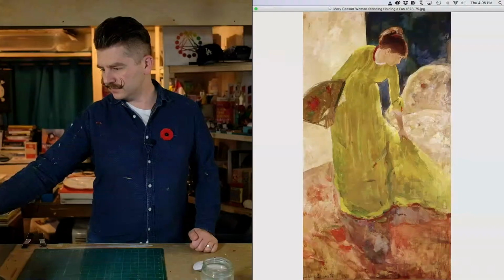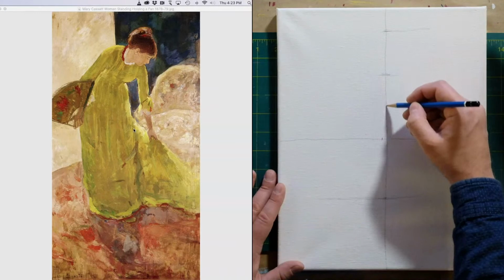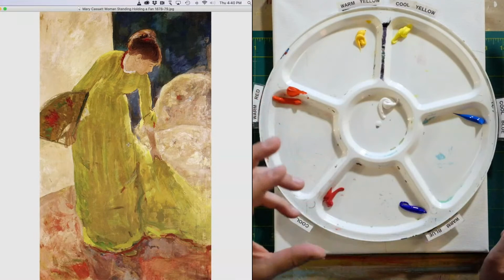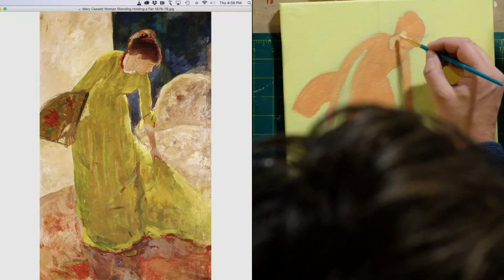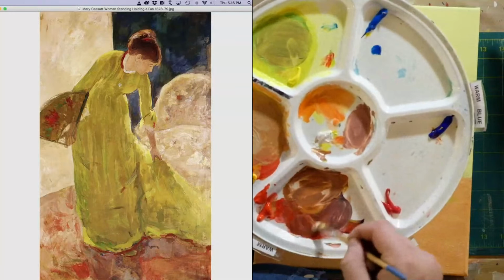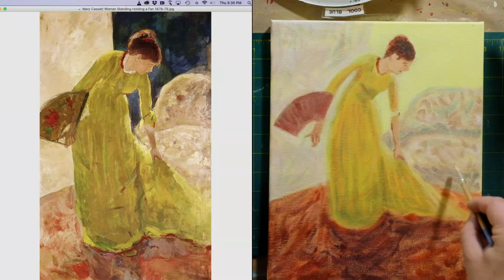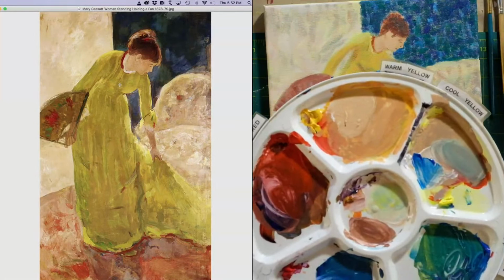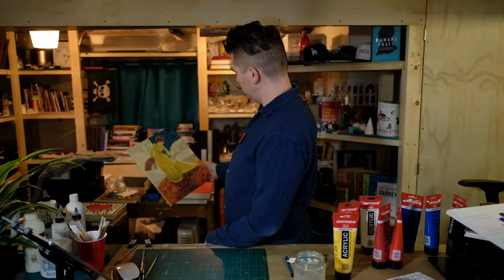Paint Mary Cassatt's "Woman Holding a Fan" (1878)! – Free Intro to Acrylic Painting Class #19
FACEBOOK GROUP for students of the class, to share their work and continue to build upon the community we've created together!

These online classes are offered to everyone for FREE! If you feel that they have been particularly valuable and would like Michael to know, you are welcome to send him as little as $1 directly

SUGGESTED SUPPLIES

CARBON PAPER to transfer outline drawings onto canvas:

PAINT BRUSHES:
– Artists's Loft (12 brush set) #335747
– Princeton #9174 (5 brush set) B003NRYCOC

PAINT BRUSH CLEANER:

ACRYLIC PAINT:
– Azo Yellow Deep (120ml)
– Naphthol Red Med (120ml)
– Ultramarine Blue (120ml)

ACRYLIC MEDIUMS:
– White Gesso
– Matte Medium
– Mod Podge Matte
– Mod Podge Photo Transfer Medium
– Slow Dry Medium / Retarder
– Pouring Medium
– Glazing Liquid (Satin/Matte)

PENCILS:
– Staedler Lumograph Graphite
– Staedler Lumograph Carbon Black

00:00

GEAR: This video was live streamed using the SlingStudio system using three Fujifilm X-E3 mirrorless cameras.